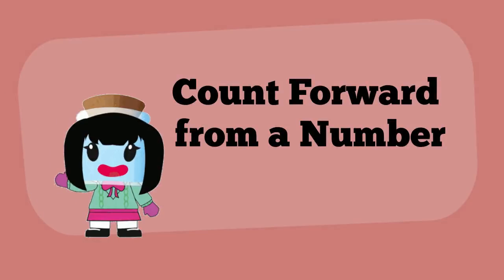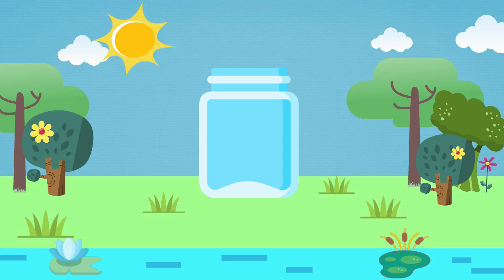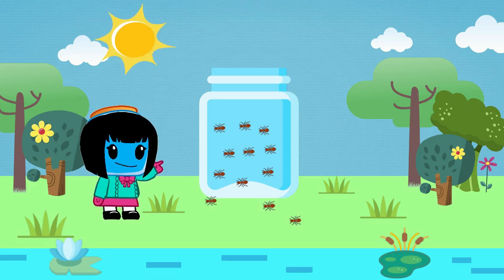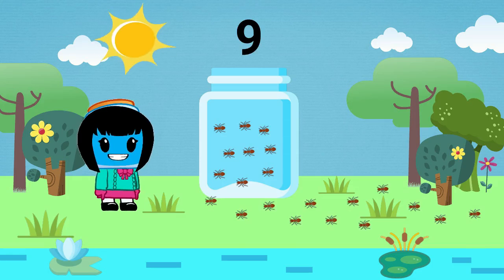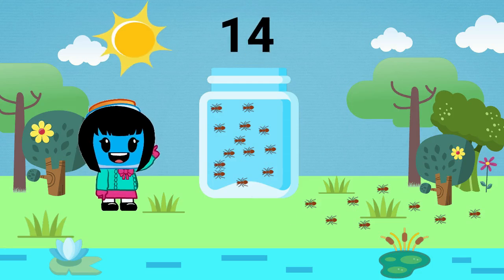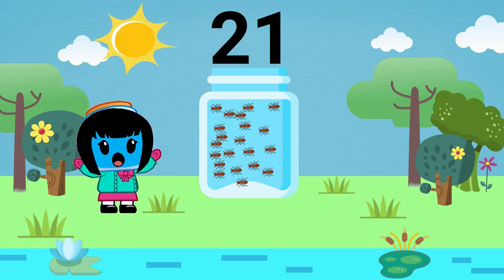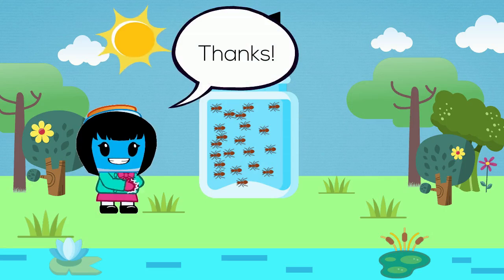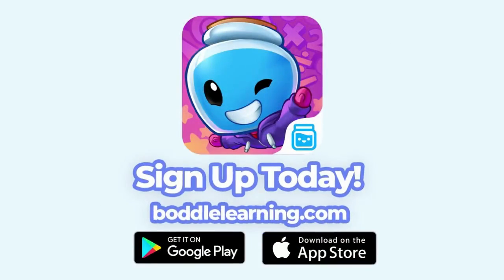Count Forward from a Given Number - Kindergarten Math K.CC.2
In this lesson with Boddle, students will count up to twenty-one from nine to practice counting forward from a given number.